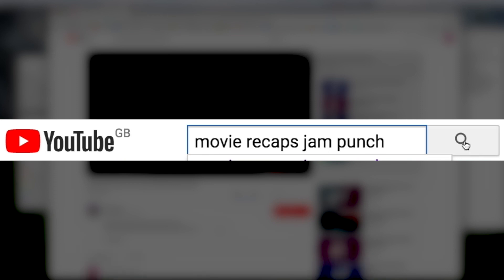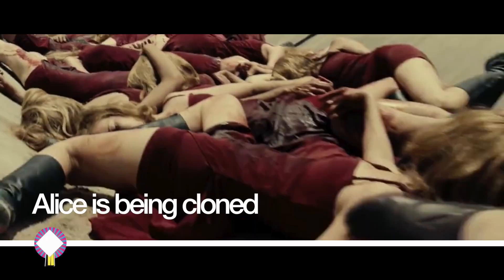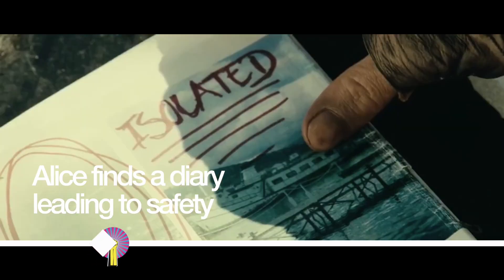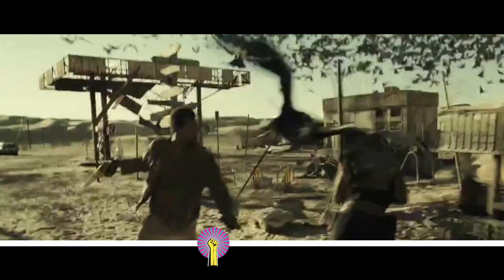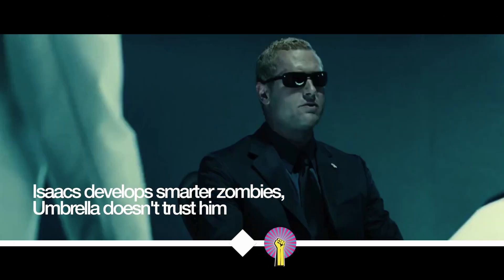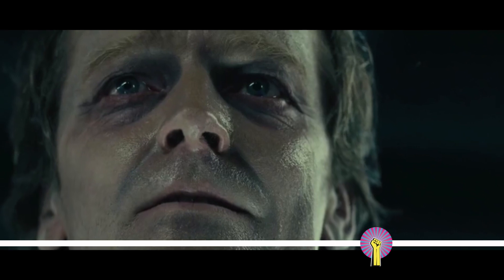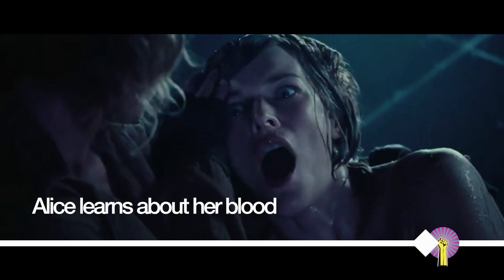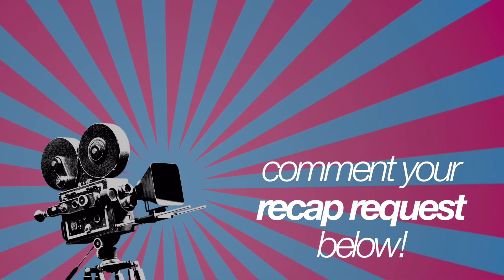RESIDENT EVIL: EXTINCTION || Story in 2 Minutes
Quick recap of RESIDENT EVIL: EXTINCTION! Easy movie summary, covering the whole zombie story - contains spoilers! ...obviously, it's a synopsis.

Want another synopsis recap? Tell me below!